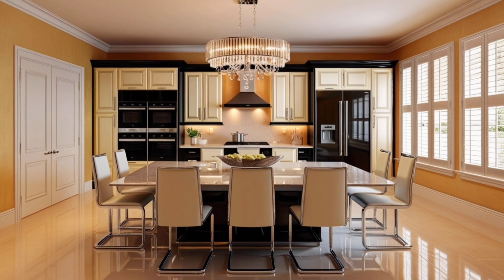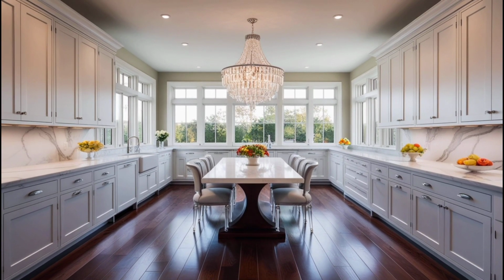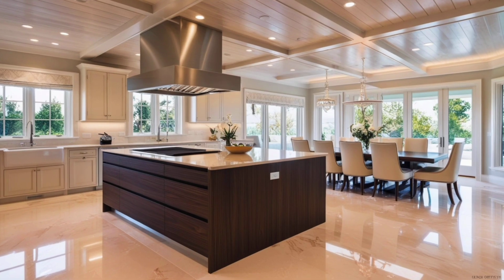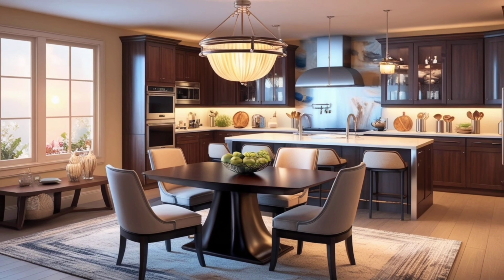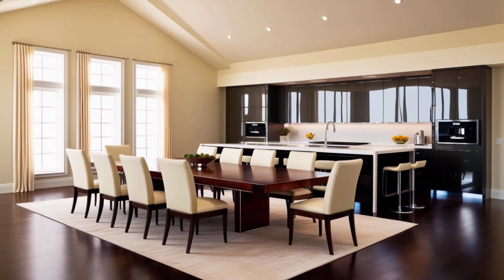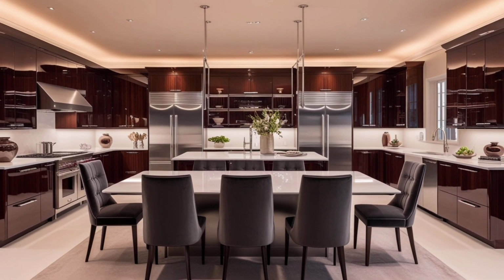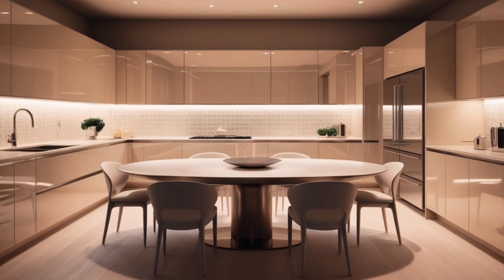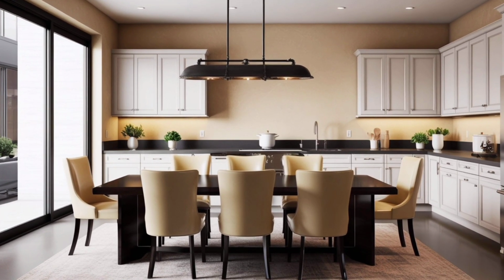"Spacious Kitchen & Dining Table Combinations | Functional Design Tips"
Transform your home with a spacious kitchen design featuring a stylish dining table. This video offers practical home decorating ideas to maximize your kitchen's potential, blending function and elegance. Learn essential home decoration tips to create an open and inviting space perfect for family gatherings and entertaining guests. Discover how to seamlessly integrate a dining table into your kitchen layout, enhancing both the aesthetic and functionality of your home interior design. Whether you’re redesigning a large space or optimizing a smaller kitchen, these interior design ideas will inspire you to create a welcoming and practical kitchen environment. Perfect for those looking to refresh their space with the latest in home decoration trends, this video provides all the insights you need to achieve a harmonious and spacious kitchen with a dining table.